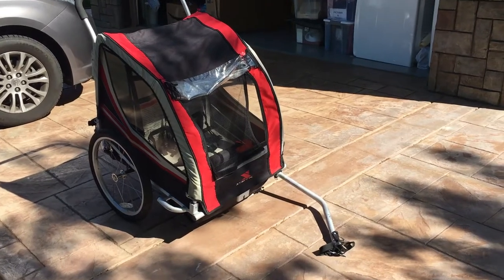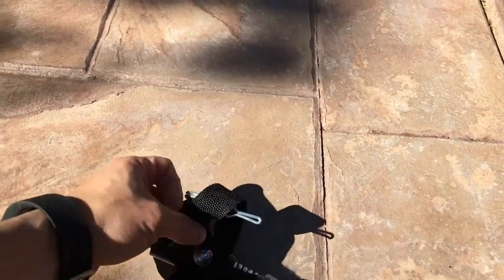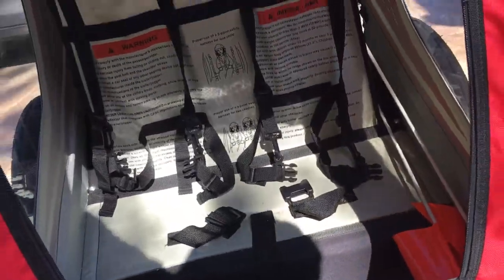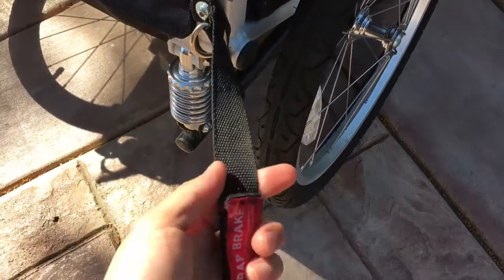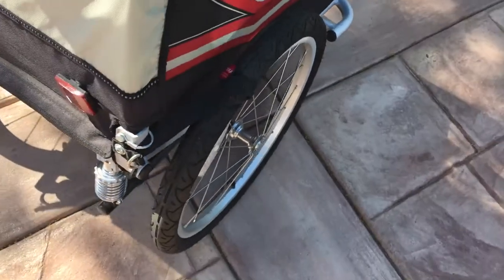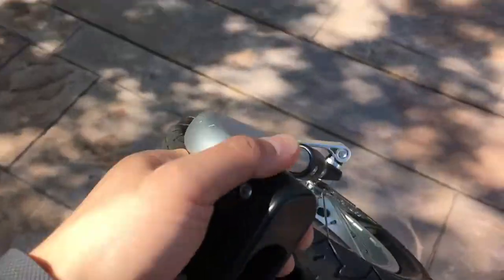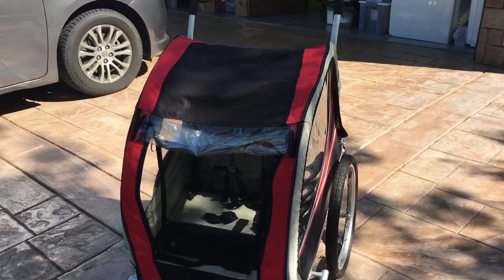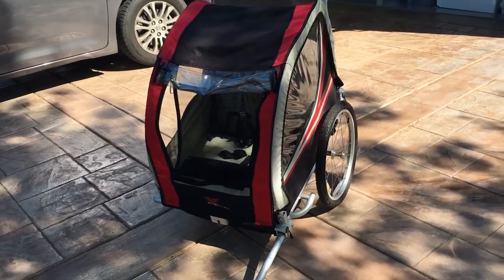Review of the Xterra Ogden 2 in 1 Trailer Stroller Part 1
I'm peeling the Xterra Ogden 2 in 1 Trailer Stroller